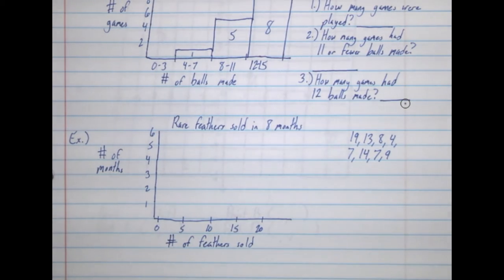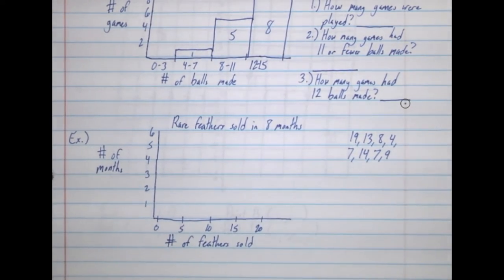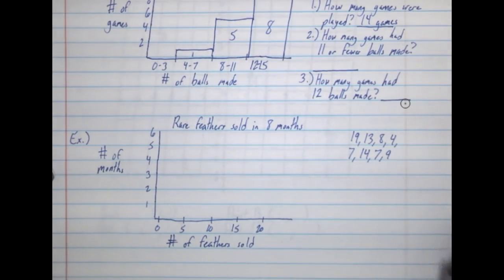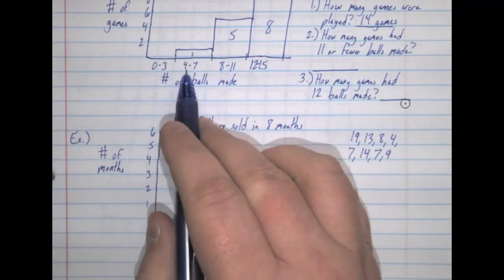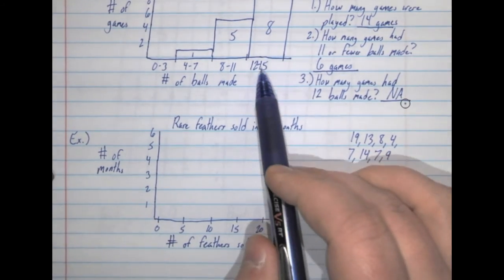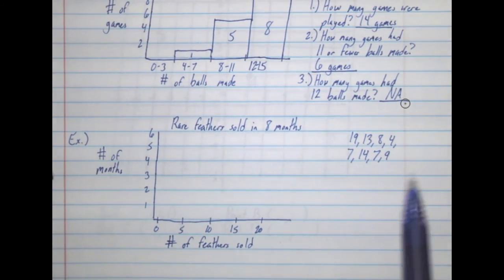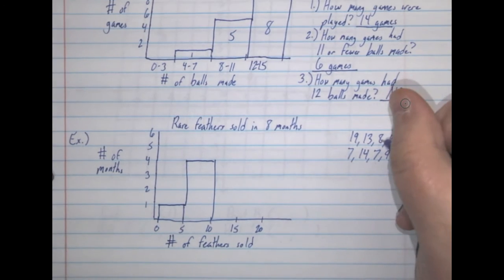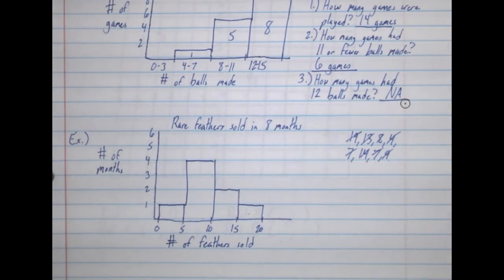Histograms - Part 2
In this lesson, we look in-depth at how to read histograms and how to create them. The video cuts off at the end so I will relay the rest in the description.